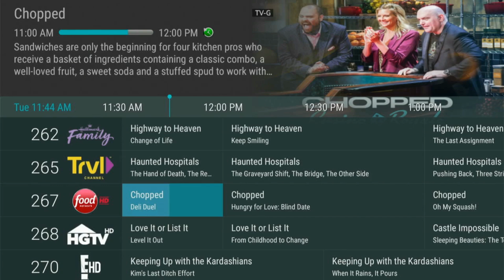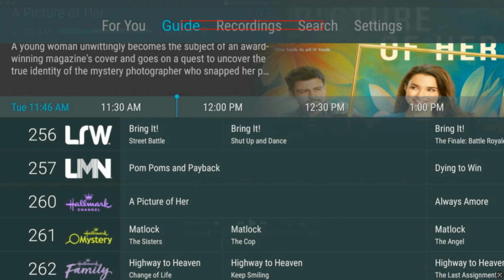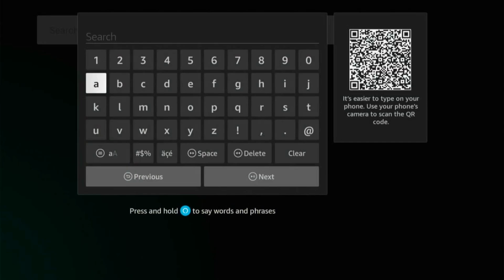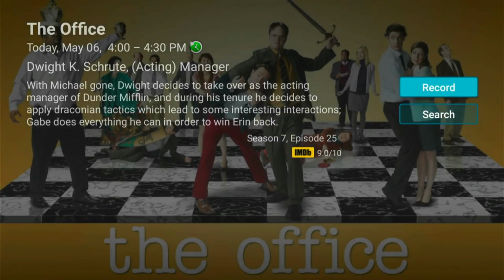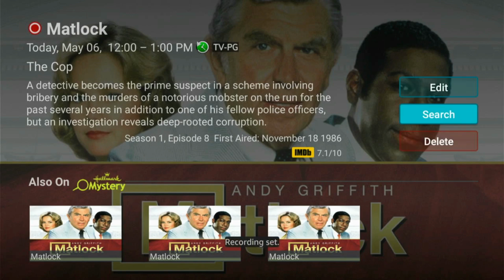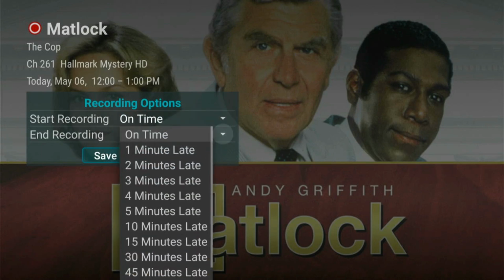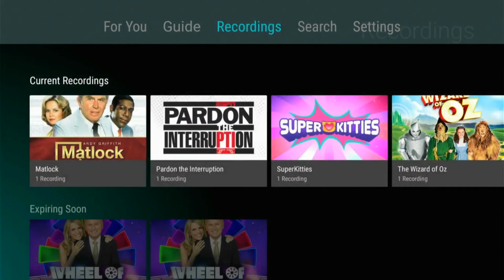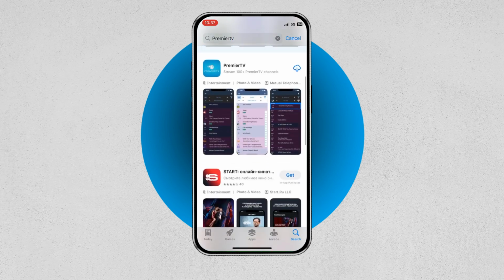Using PremierTV on Amazon Device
Learn how to use features of PremierTV on your Apple TV devices with this comprehensive user guide.

0:00 - Intro
0:10 - Navigating the Channel Guide
0:48 - Search for Programs & Recordings
1:53 - Record Programs & Manage Recordings
2:40 - Protect Recordings
3:13 - Restart TV
3:35 - Add PremierTV to Additional Devices